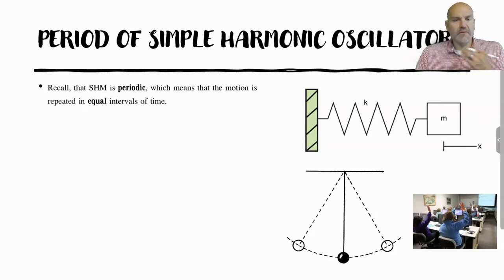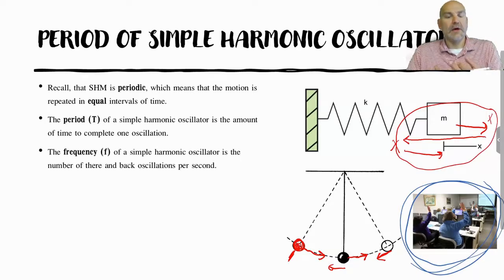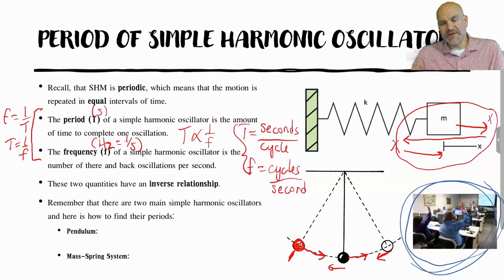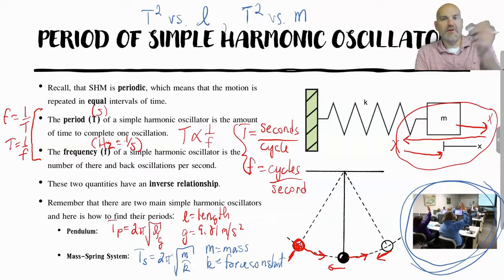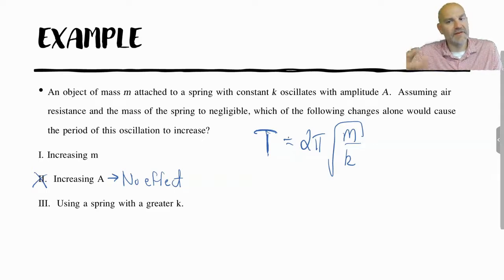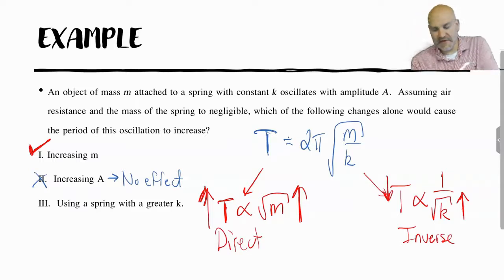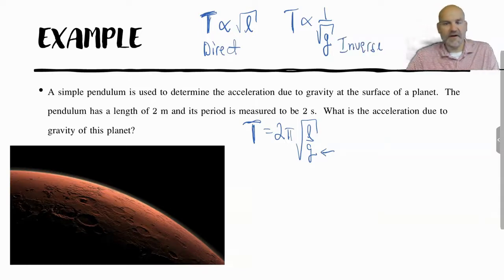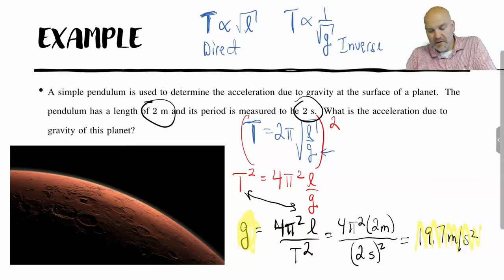Video 6.3 - Period of SHM